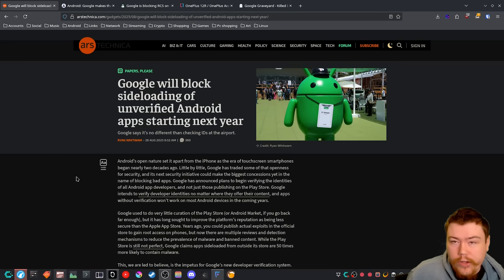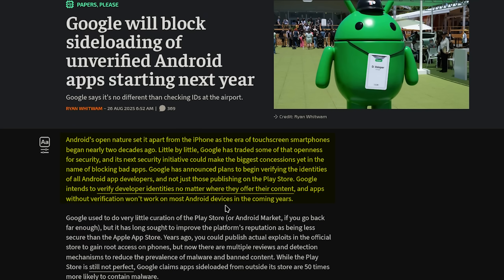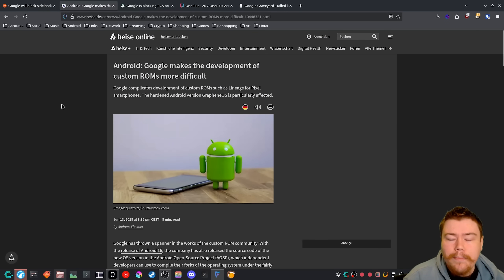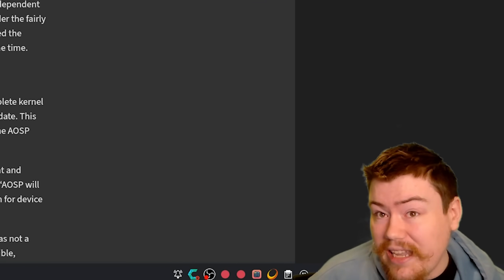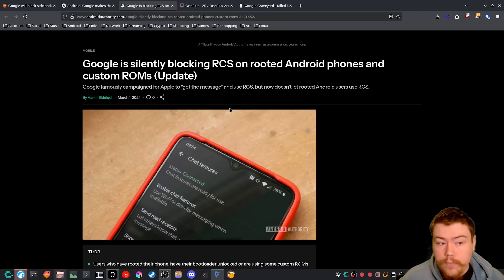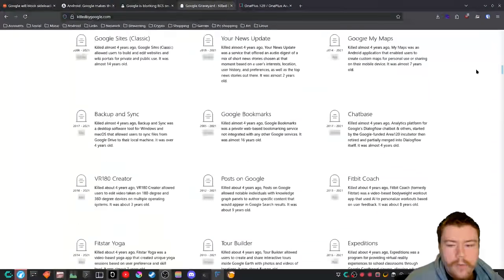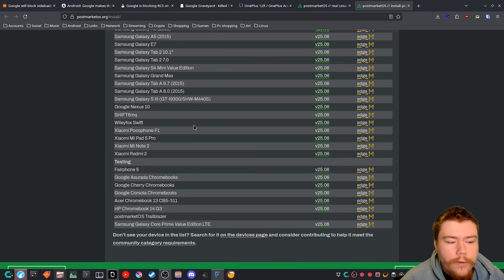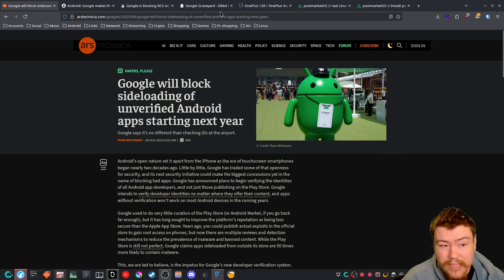I WILL LEAVE ANDROID IF THIS HAPPENS.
XMR
86cJ31XSxeQ8MTSgzEMNGC6LoC4kzDuCd7zLtWox9nPwXoJU2WCddCfVwSPVyU7iX4EyuP2WLKWeu5UGw1grNQhzDtcXRJk

BTC
bc1qgwq4wx382kteqmrrhfeva338ztzl3axt74lnpv

ETH
0xF29dc03D5d1B5e6aC24aFABC73aa71C18b2c5010

FREE LINUX SUPPORT IF YOU NEED HELP

kaikul 523 - Tux Supporter🐧🐧
Alex Scribbles - Tux Supporter 🐧🐧
ASDticcer Rare Tux Supporter✨🐧
Gasiyu - Tux Supporter 🐧🐧

0:00 - Intro
00:06 - AOSP
00:37 - My Experience
03:51 - Sideloading
04:50 - IOS
05:36 - What Google will do
07:28 - Custom Roms
11:14 - RCS & Rooted
11:59 - Google's History
13:15 - If this happens
14:13 - Postmarketos
16:51- Conclusion
17:25 - Outro